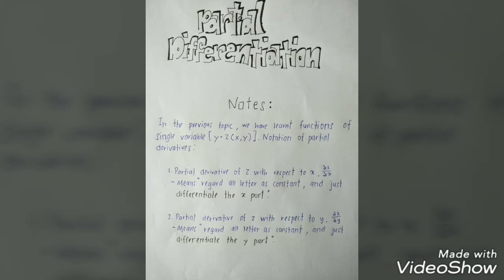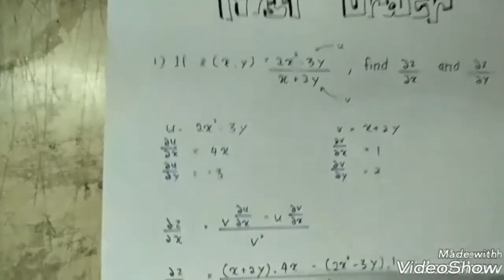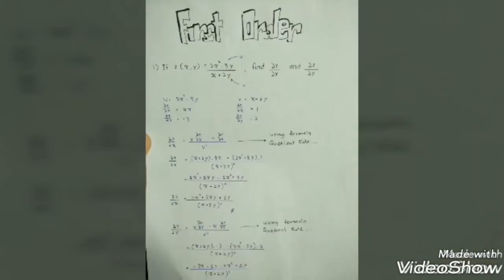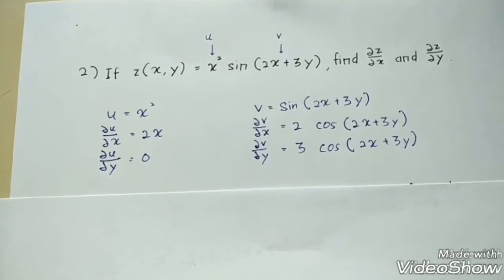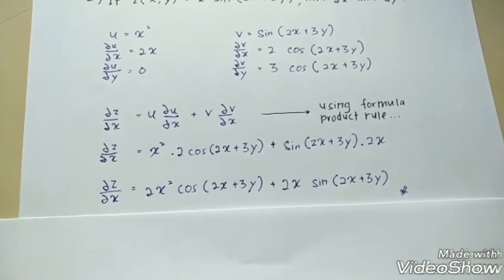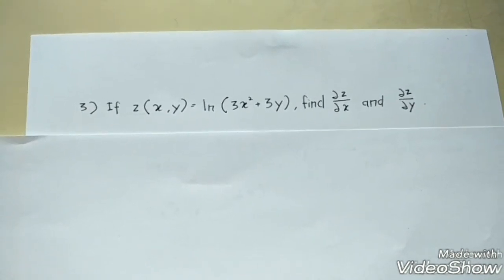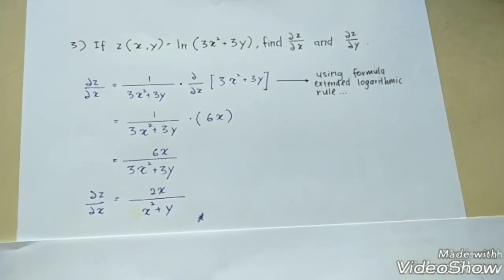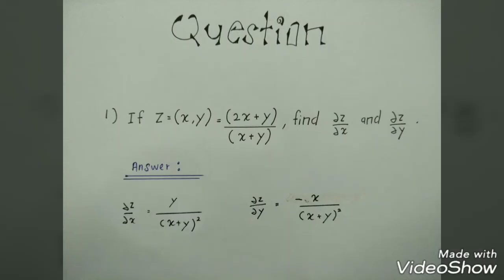PARTIAL DIFFERENTIATION FIRST ORDER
THIS VIDEO IS ABOUT PARTIAL DIFFERENTIATION FIRST ORDER.  HOPE THIS VIDEO CAN HELP ALL OF YOU TO SOLVE  QUESTIONS ABOUT THIS TOPIC.